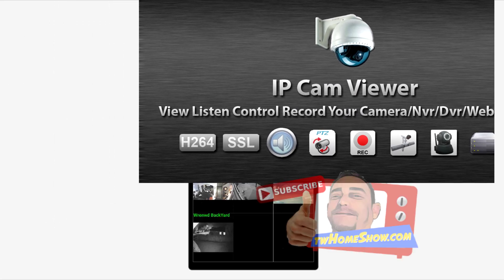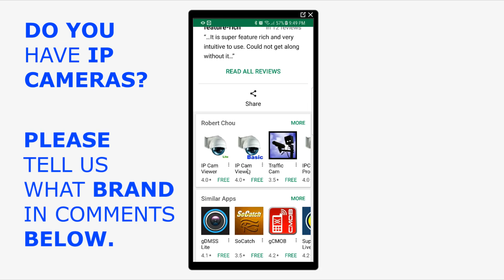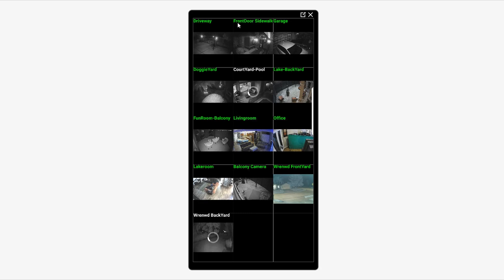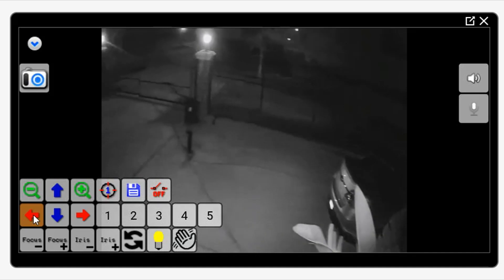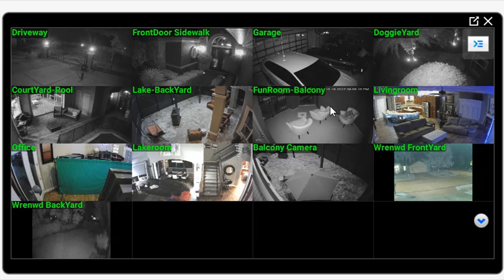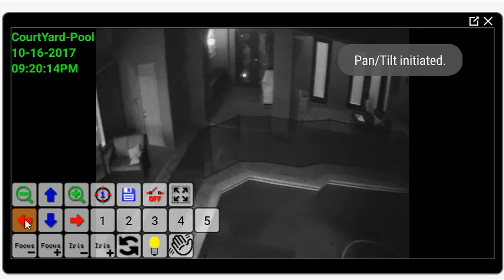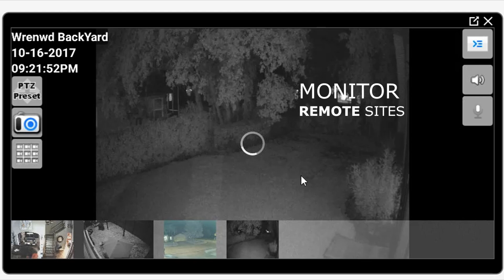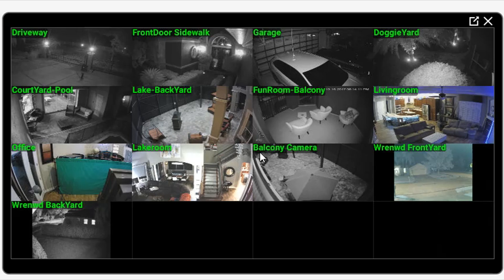The BEST Mobile Security Camera APP. IP CAM VIEWER. VIEW Cameras From Anywhere!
In this video, I'll show you a quick review of the ip Cam Viewer Pro app. This Home security camera app can monitor every ip camera, and more from just your phone or tablet with so many features!
GET THE IP CAM VIEWER APP HERE

Purchase the AMCREST ipCamera here

POE Amcrest 1080p

WiFi Amcrest 1080p